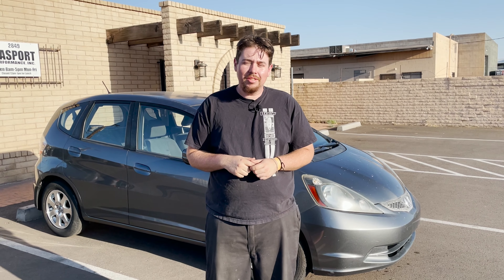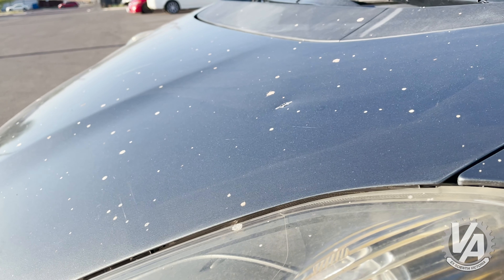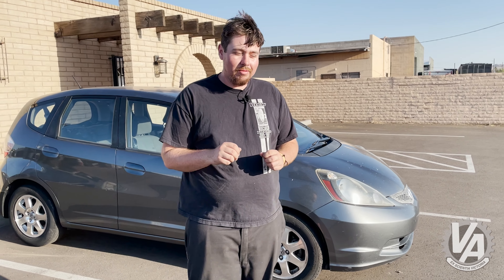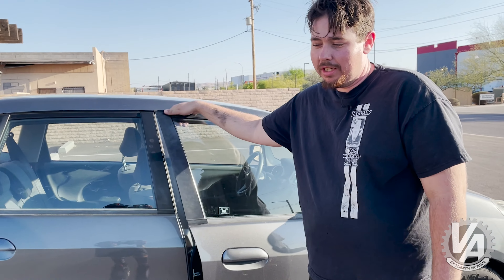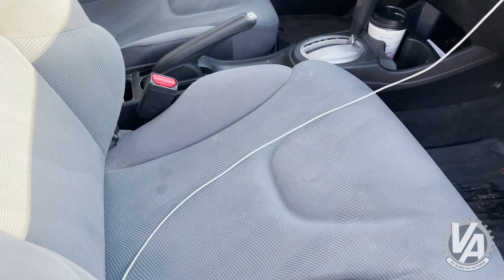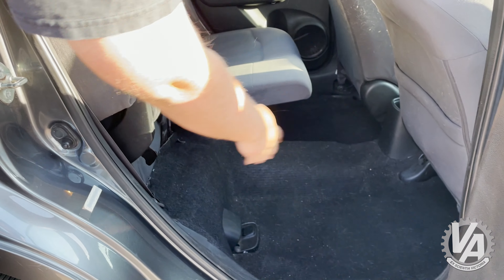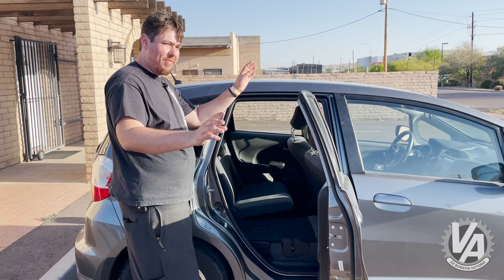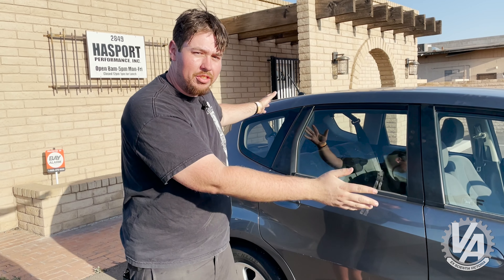What Makes the Honda Fit So GREAT? || The 2012 Honda Fit is the Car You Didn't Know You Needed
By Carter Gillespie and Aaron Gaghagen

Sometimes great Hondas can sneak past people because they aren't the fastest or fanciest. Luckily for us we picked up a 2012 Honda Fit and Carter stole it for a couple weeks. During this time Carter's eyes were opened to the wonder that is the Fit. He's used to his fancy Acura RL or TLX or his track cars, so a stock Fit is way different than what he is used to. How did he arrive at the conclusion that everyone should own a 2012?